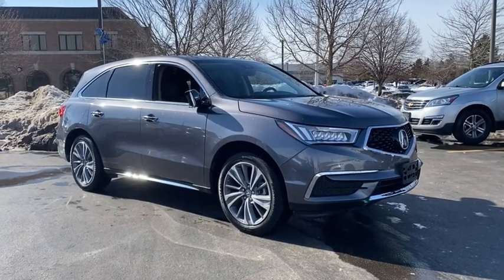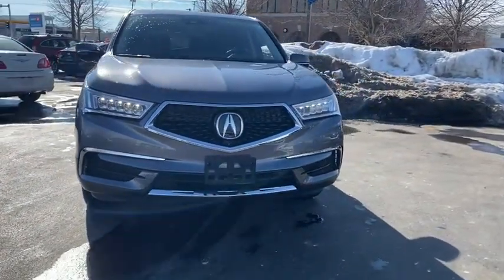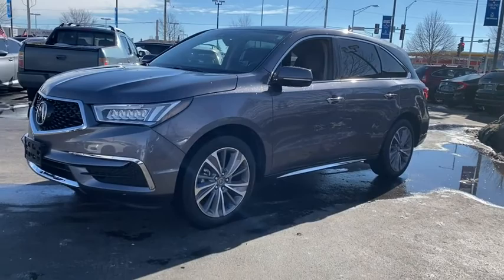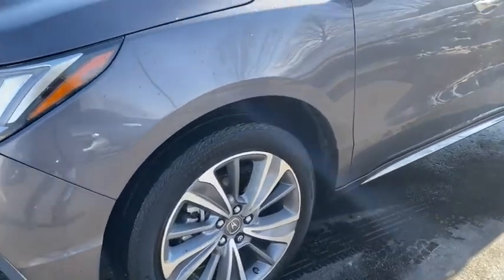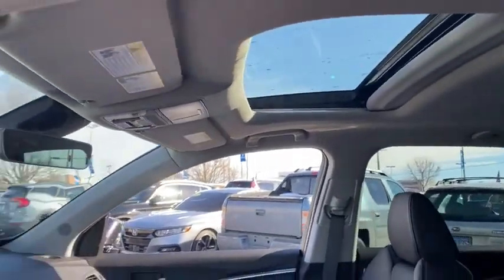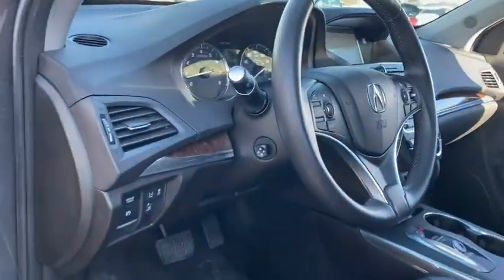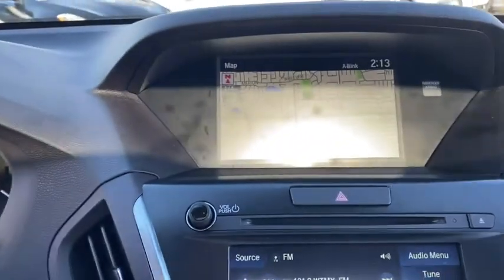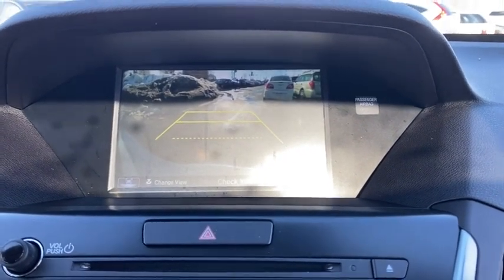2018 Acura MDX Orland Park, Tinley Park, Palos Heights, Chicago, New Lenox, IL 201907A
Modern Steel Metallic Used 2018 Acura MDX available in Orland Park, Illinois at Community Honda. Servicing the Tinley Park, Palos Heights, Chicago, New Lenox, IL area.

Recent Arrival! Odometer is 10588 miles below market average! 18/26 City/Highway MPGbrbrModern Steel Metallic 2018 Acura MDX 3.5L SH-AWD w/Technology Package 18/26 City/Highway MPGbrAll Wheel Drive, One Owner-Local Trade-Clean Autocheck History Report !!!, Priced to Sell Fast !!!, Leather, Heated Seats, Remote Start, Sunroof, Back Up Camera, Bluetooth, Hands-Free, Steering Wheel Audio Controls, USB Port, Phone Charger, Auxiliary Audio Input, Navigation, Rear Entertainment DVD System, Power Liftgate, 3rd Row Seat, To Verify Availability-Please Call Us Before You Come In !!!.brbr3.5L SH-AWD w/Technology Package 4D Sport Utility 3.5L V6 SOHC i-VTEC 24V 9-Speed AutomaticbrbrAwards:br * 2018 KBB.com 5-Year Cost to Own AwardsbrKelley Blue Book Brand Image Awards are based on the Brand Watch(tm) study from Kelley Blue Book Market Intelligence. Award calculated among non-luxury shoppers.  Kelley Blue Book is a registered trademark of Kelley Blue Book Co., Inc.brbrDeal With The Best-Community Honda Of Orland Park-South Chicagoland's #1 Honda Dealer-Over 500 Vehicles In Stock !!! We invite you to google us as well, to see the many wonderful 5 STAR reviews we've earned !!!